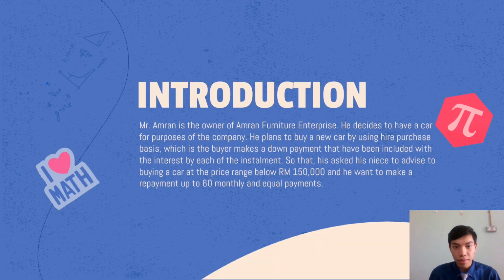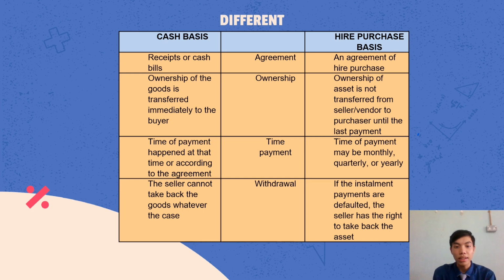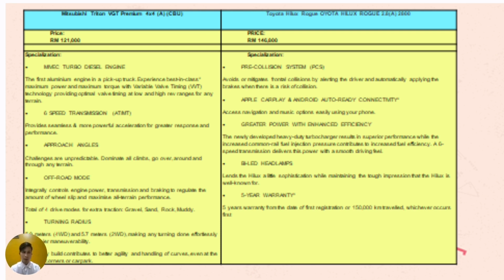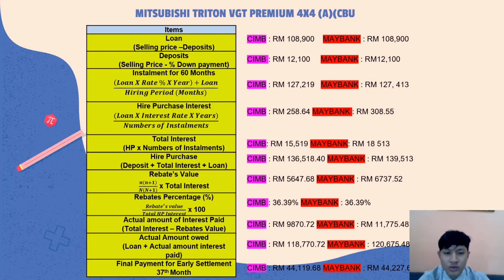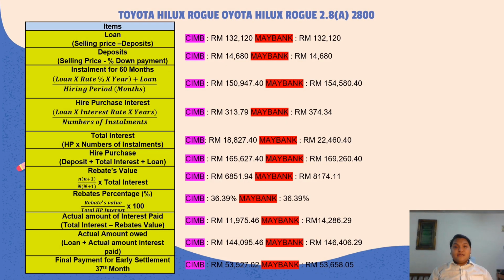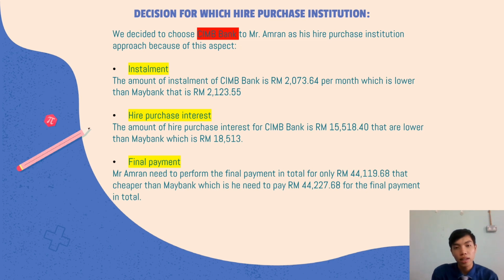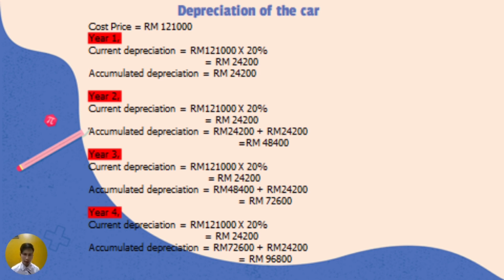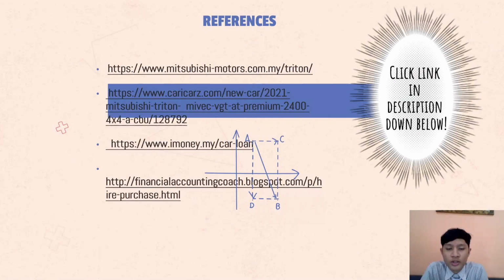HIRE PURCHASE PRESENTATION SLIDE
-MAHATHIR BIN ABDUL MAJID
-SHAHRIZA ISKANDAR BIN MOHD SHAH
-SHAHMIN AIMAN BIN JAAFAR
-MUHAMMAD ALIF DANIAL BIN SAZALI
-MUHAMMAD ADIB HILMI BIN MOHD JUNET